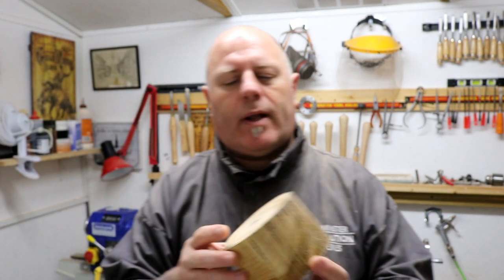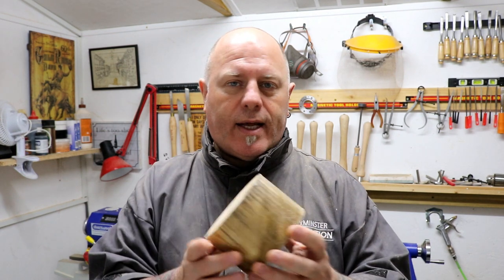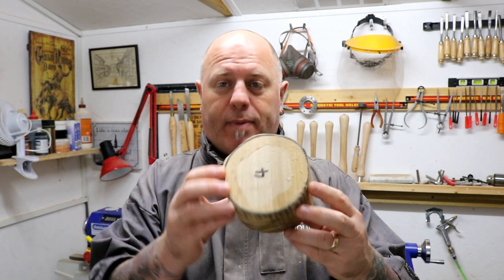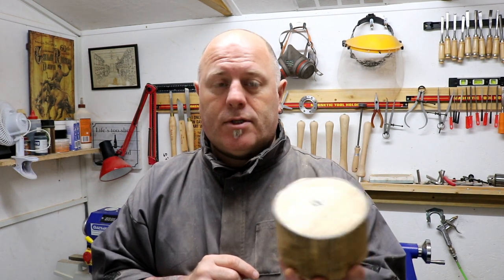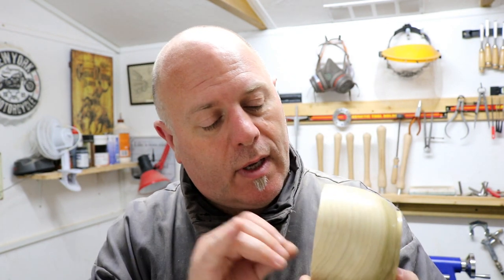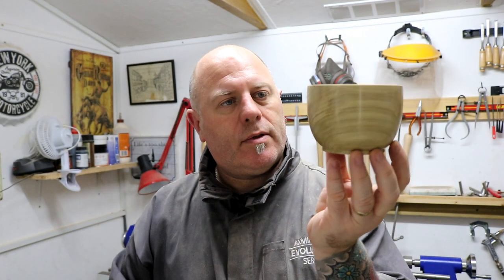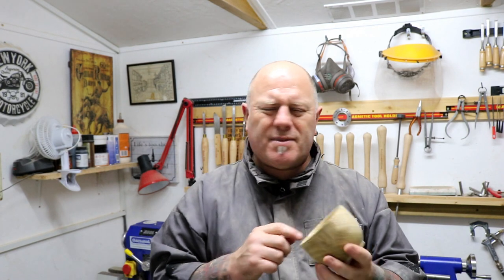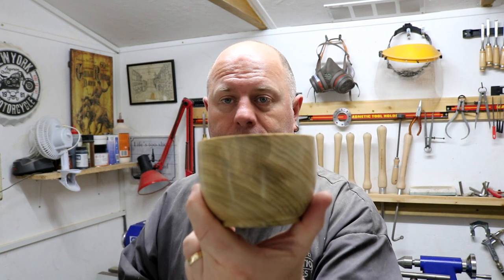Woodturning : A simple but perfect Rice Bowl.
Hi Folks. For this video I decided to make a simple Rice Bowl. I think the wood is Tulipwood, which ended up finishing very nicely.